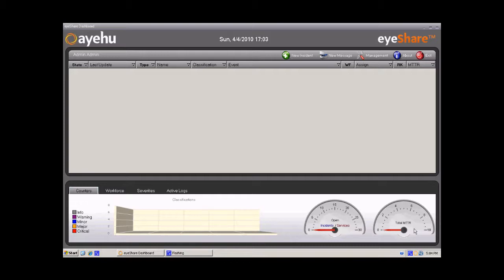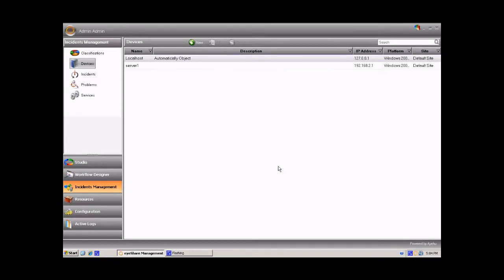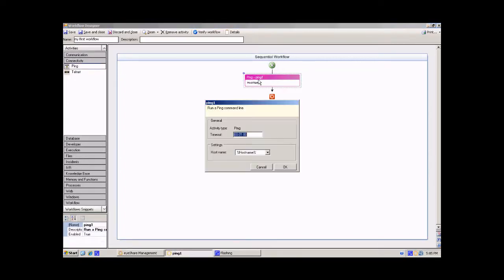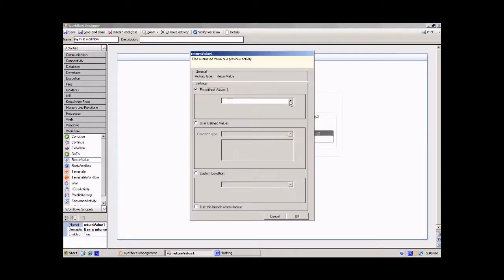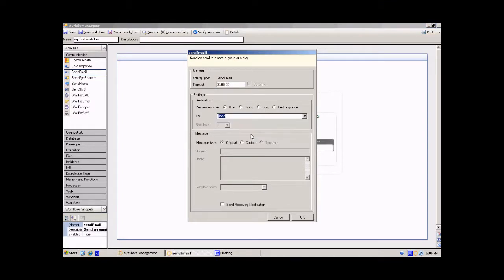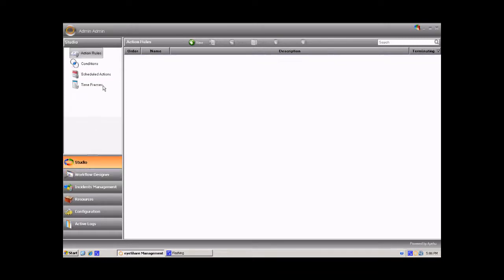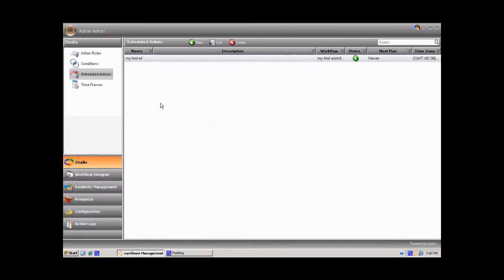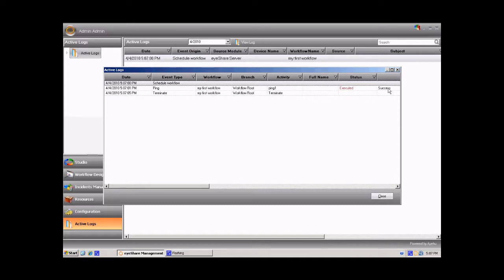How to Create a Workflow using Ayehu eyeShare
How to create a workflow with eyeShare- Ayehu video tutorial.

We'll take a look at how to create workflow processes and automated problem resolution procedures using Ayehu eyeShare. Over 500 workflows templates are provided with Ayehu eyeShare solution.These workflows can be implemented on any type of logs you need to keep tabs on such as application logs or backup logs.

Ayehu eyeShare is an IT Process Automation tool.
Try it for free! Ayehu eyeShare IT Process Automation for 30-day free evaluation!